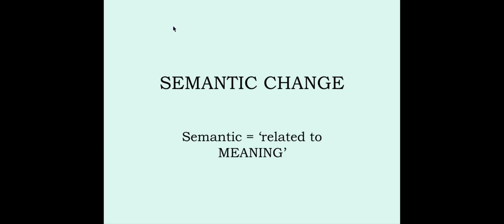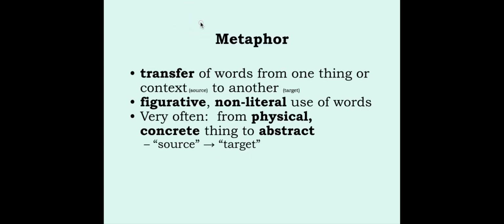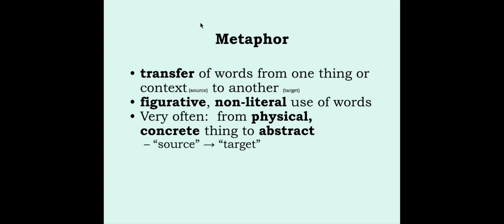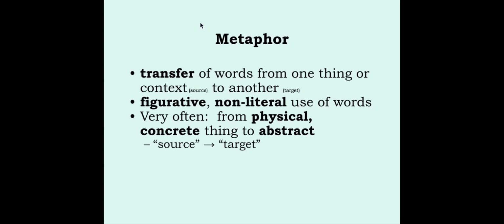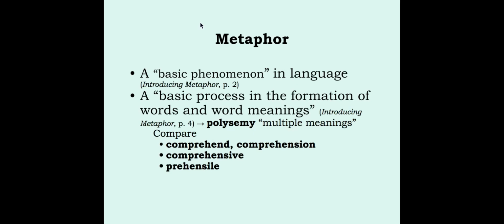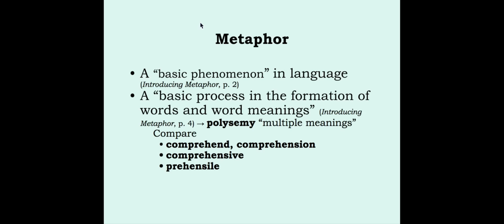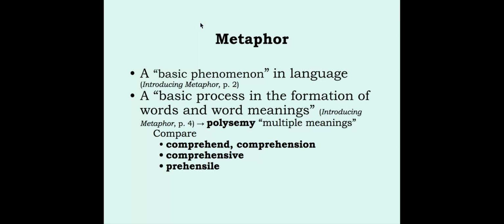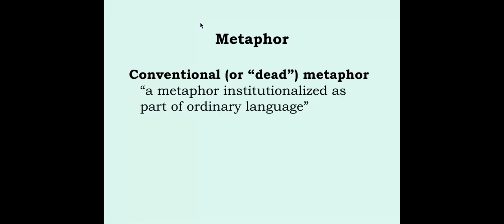Metaphor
Introduction to Metaphor